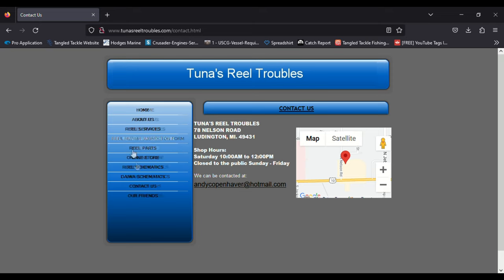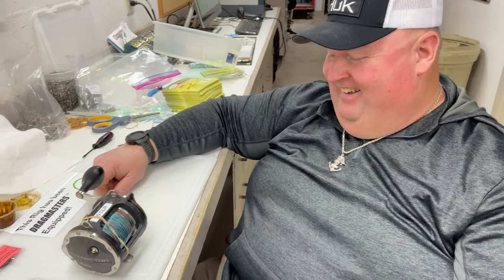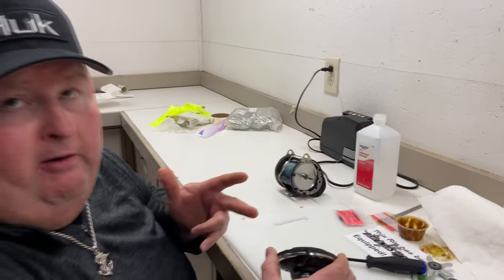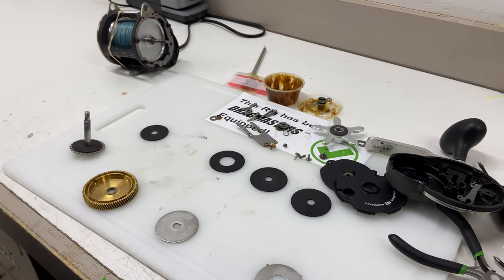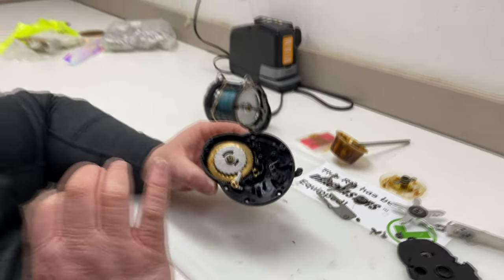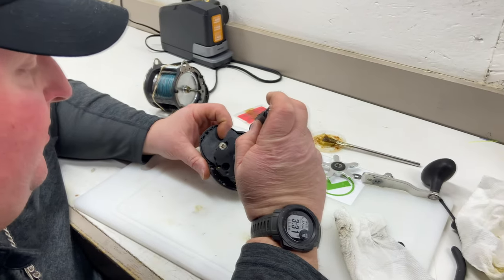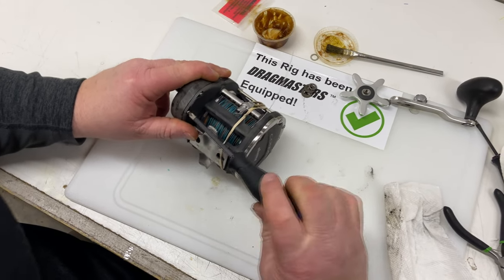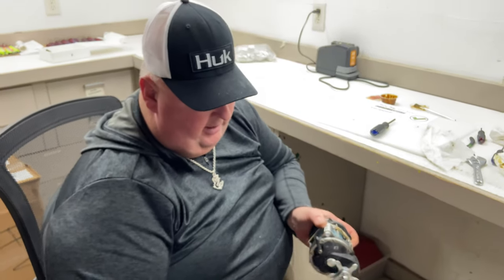DIY Carbon Fiber Drag Upgrades / Must Do / Reel Maintenance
We hope you find everything you are looking for on our channel and we appreciate the opportunity to entertain you.